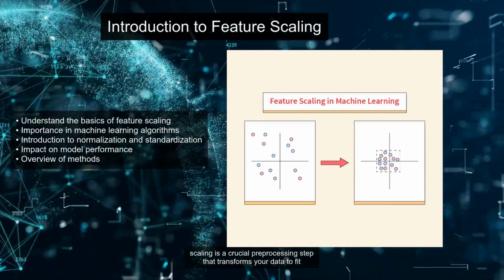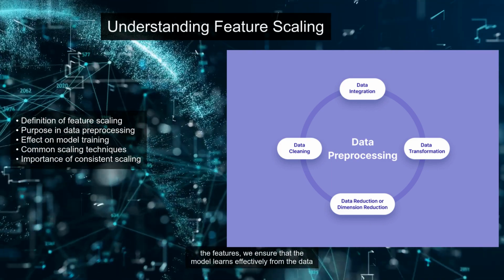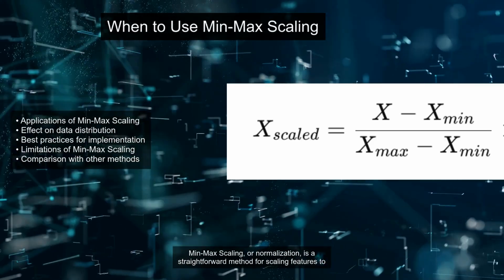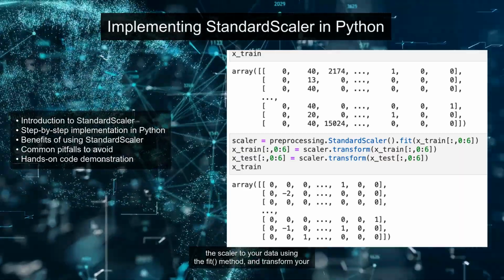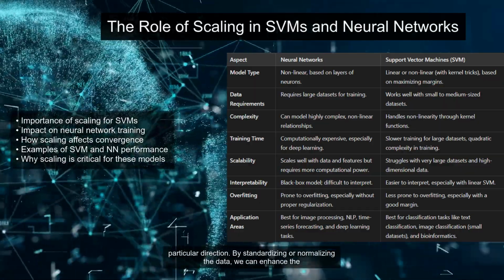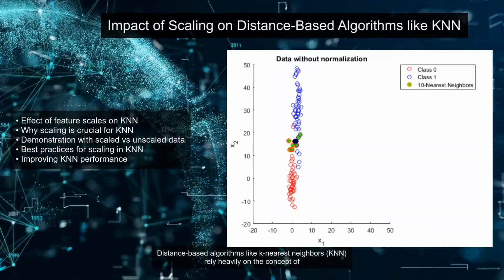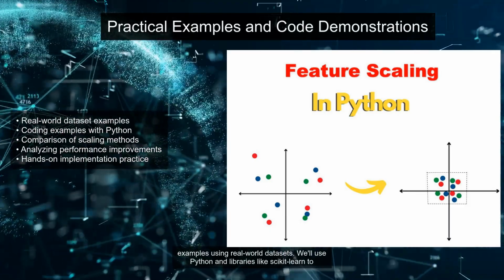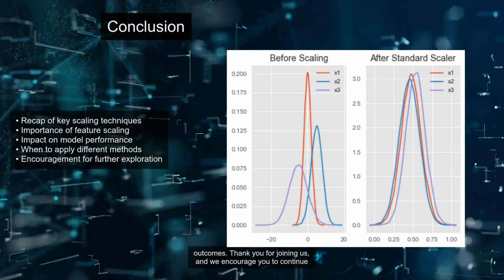Mastering Feature Scaling for Machine Learning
**Opening Hook:**
Ever wondered why your machine learning models aren't performing as expected? 🤔 The secret might just lie in feature scaling! Join us as we demystify the art of scaling features for optimized model performance and algorithm efficiency. ⚡🎯

**Brief Summary:**
Today, we dive deep into the world of feature scaling. 🌐 Learn how to apply these techniques to boost your models and ensure they converge smoothly. 🔥

- **Introduction to Feature Scaling** ✨: Understanding the basics and its critical role in machine learning.
- **Normalization vs Standardization** ⚡: Differences, use cases, and impact on algorithms.
- **When to Use Min-Max Scaling** 🚀: Applications, best practices, and limitations.
- **Implementing StandardScaler in Python** 🛠️: Step-by-step guide and common pitfalls.
- **The Role of Scaling in SVMs and Neural Networks** 🎯: How scaling affects these models.
- **Handling Outliers with RobustScaler** 🔥: Why and how to use it effectively.
- **Impact of Scaling on Distance-Based Algorithms like KNN** 📌: Best practices and performance improvements.
- **Practical Examples and Code Demonstrations** 🛠️: Real-world datasets and Python coding.

This video is perfect for AI enthusiasts, tech enthusiasts, and anyone eager to enhance their AI models' performance. Mastering feature scaling is crucial for your workflow, ensuring your models are not just running, but thriving! 🔥

**Other Related

   Engineering